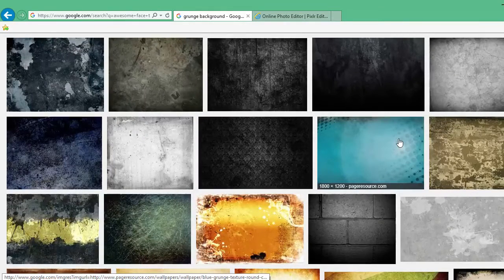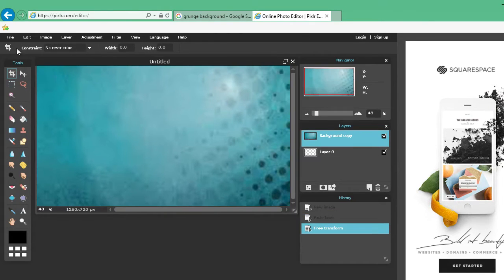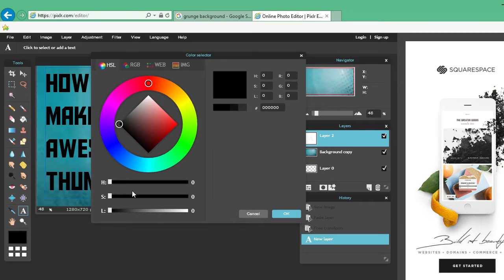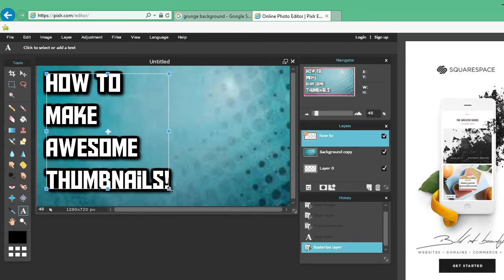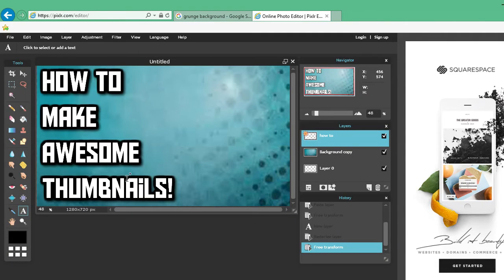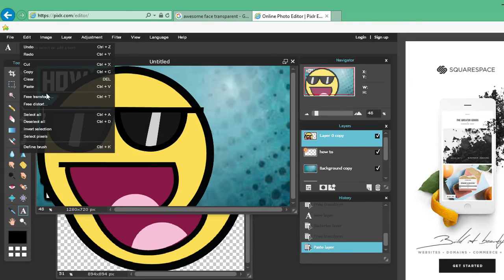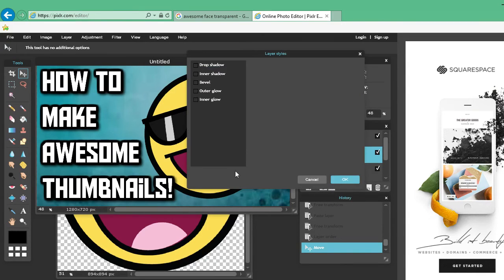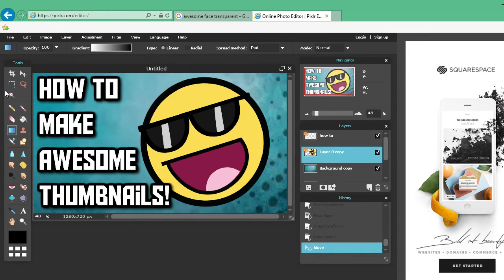How to Make Awesome FREE Thumbnails w/ Pixlr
Please rate the video bros!